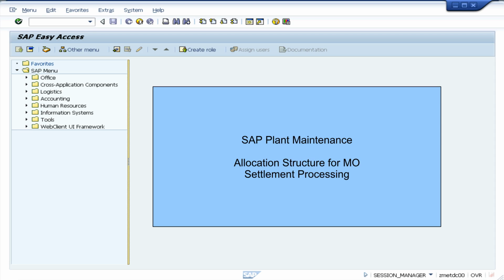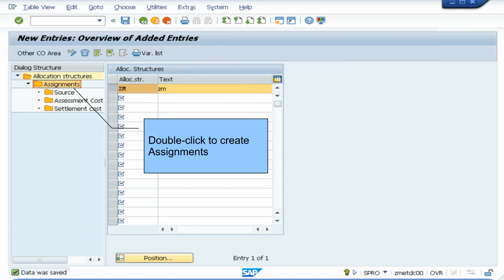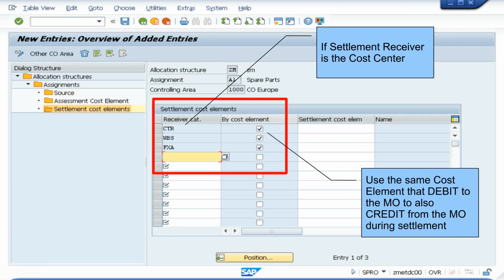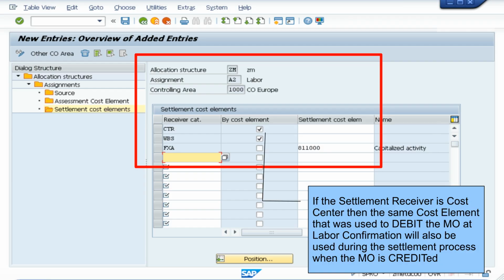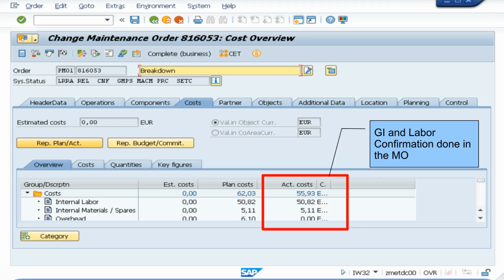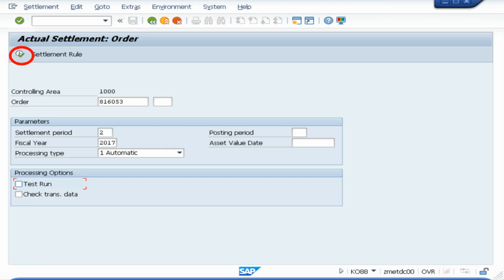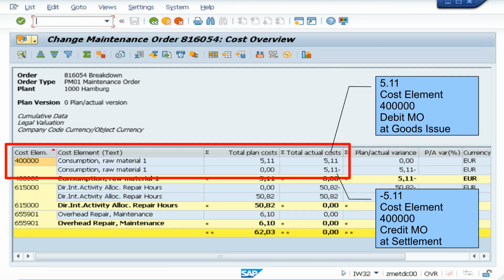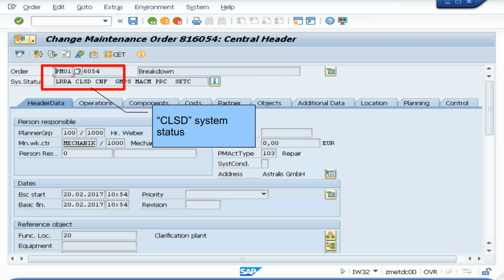SAP Plant Maintenance | Allocation Structure for Maintenance Order Settlement